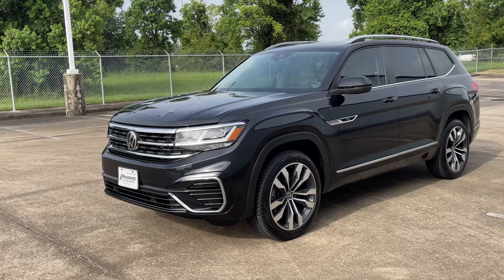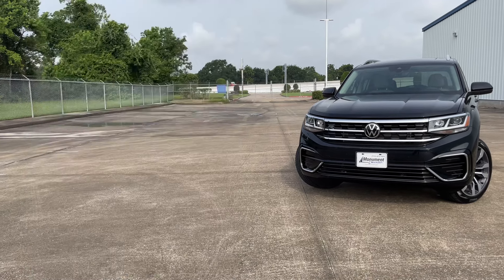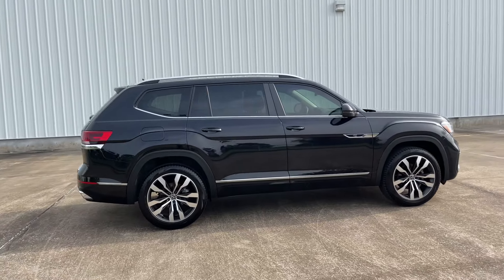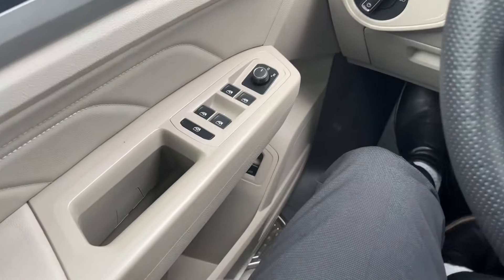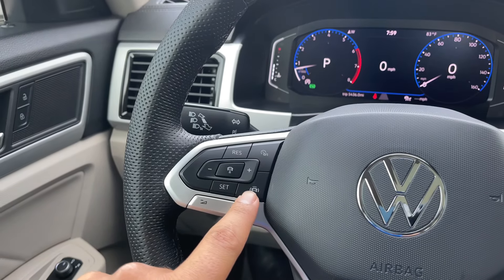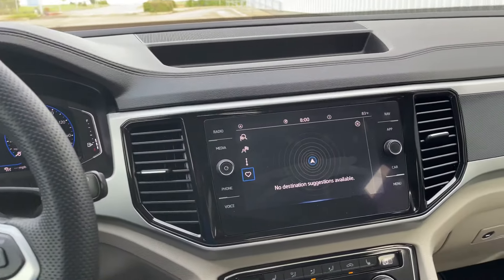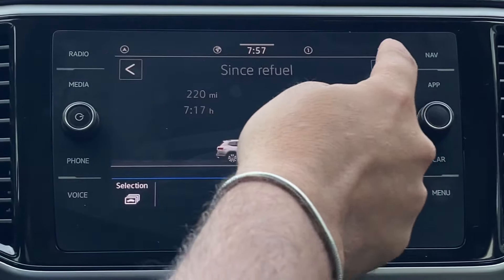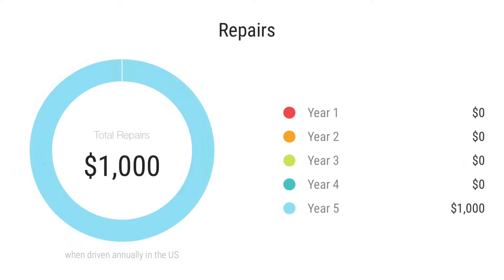2022 Volkswagen Atlas SEL R-Line: Start up & Full Review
Specs:
INTERIOR
Luggage capacity 20.6 Cu.Ft.

EXTERIOR
Length 198.3 "

Special thanks to all the informational websites  used in today's video